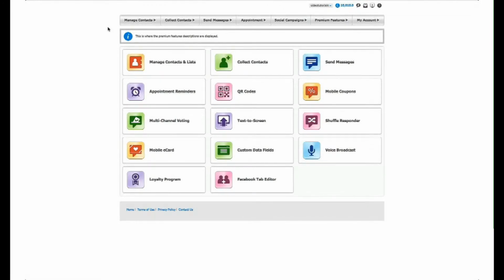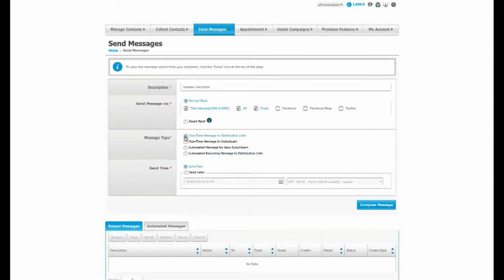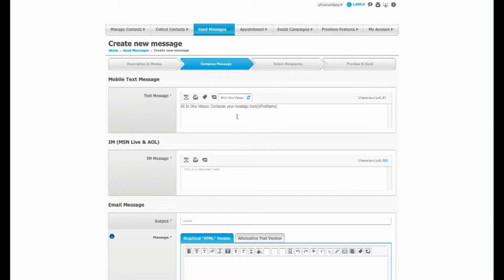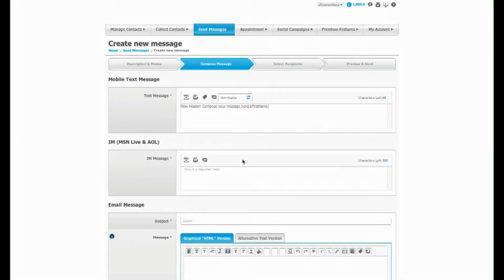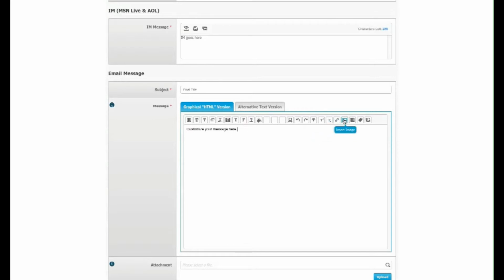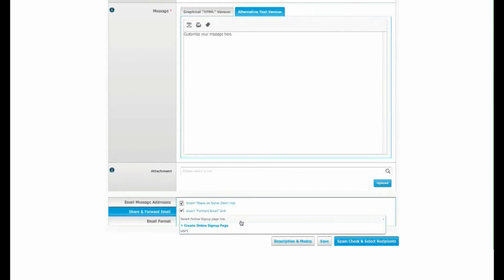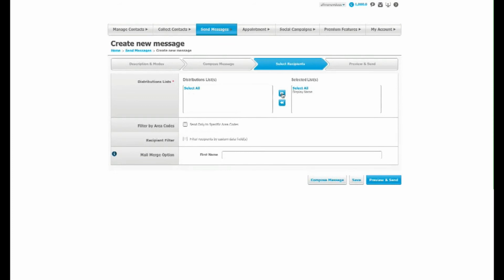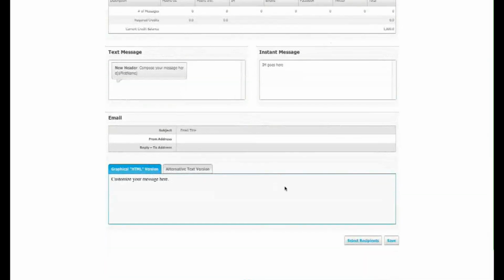Think Tank Mobile Marketing: Send Message to Distribution List Tutorial Video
Think Tank Mobile Marketing's SMS Marketing tools include sending one-time message to distribution lists. This is a tutorial on mobile SMS marketing and how to use our "Send One-time Message to Distribution List" feature when sending out messages to customers. To learn more, and sign-up for your account,